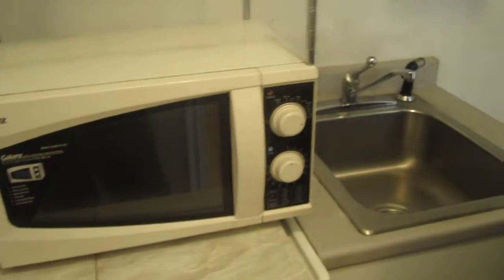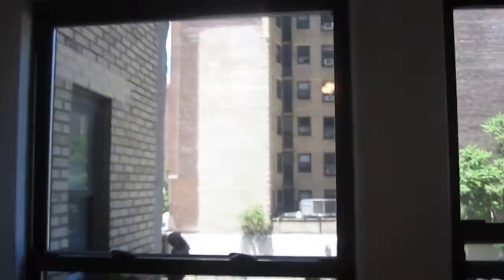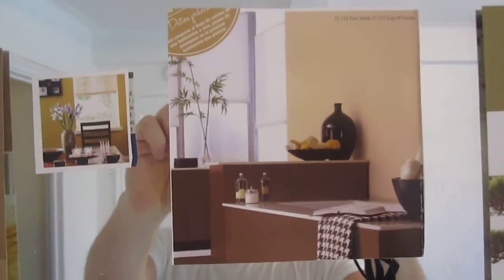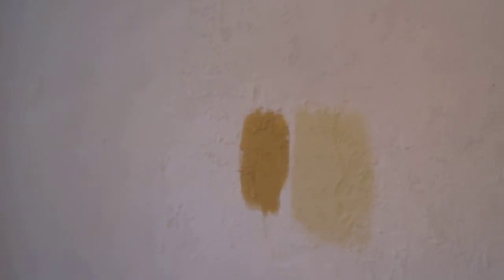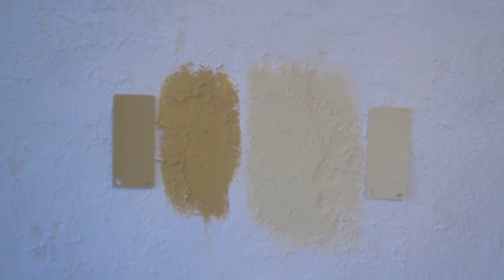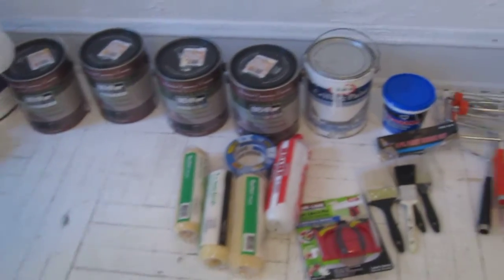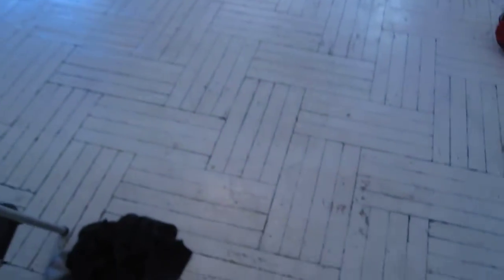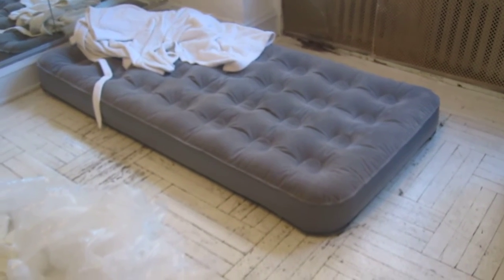Day 2 in New Apt final colors selected for painting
Day 2 in New Apt paint